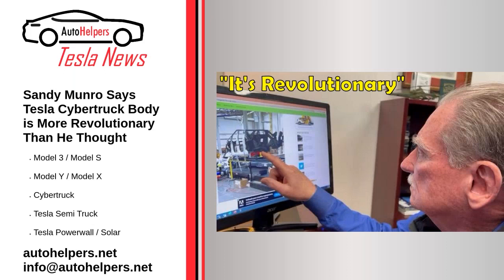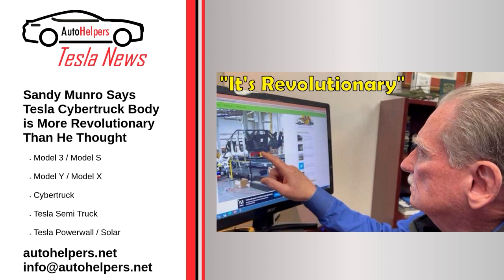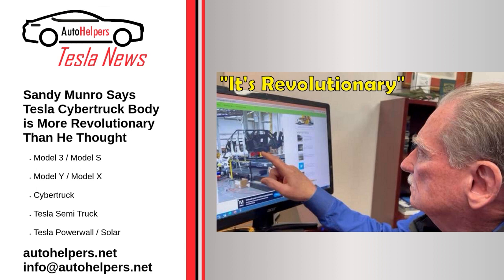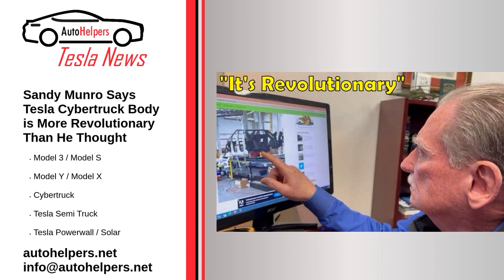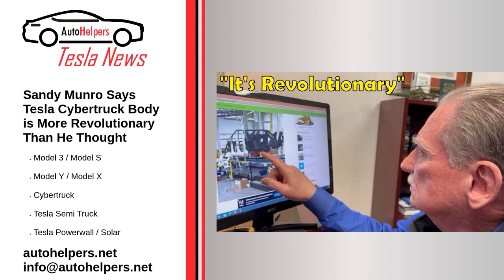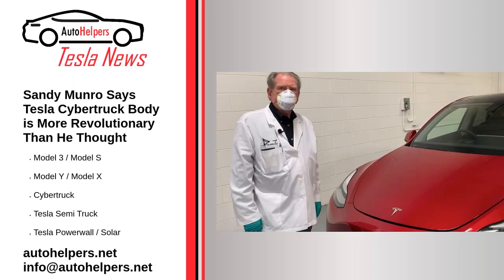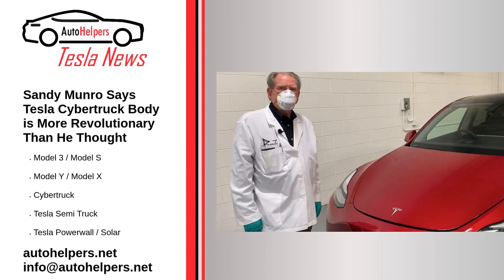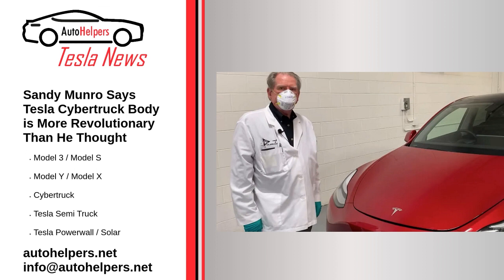Sandy Munro Says Tesla Cybertruck Body is More Revolutionary Than He Thought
A few days ago, we got our first picture of the Cybertruck's exoskeleton chassis as it was being worked on in Giga Texas. And today, Sandy Munro has reacted to those pictures and has called the Cybertruck's body "more revolutionary than I thought."

Source: Re-posted and Summarized from Tinsae Aregay at torquenews.

My Take: Move over Ford F-150 or the CyberTruck will roll right over you.